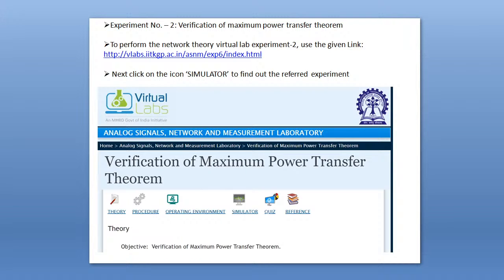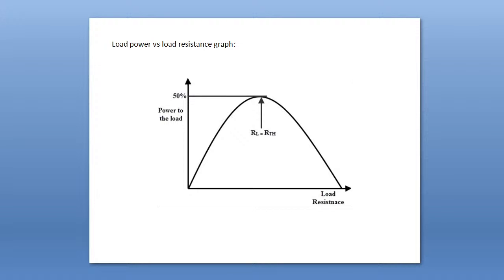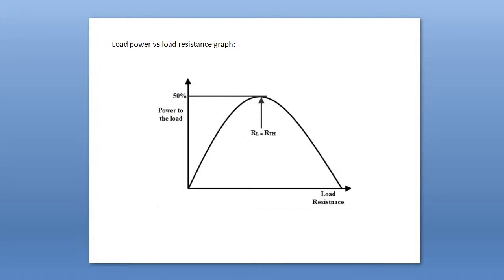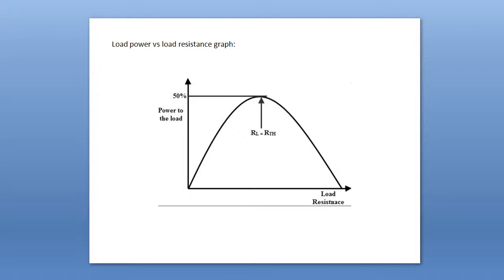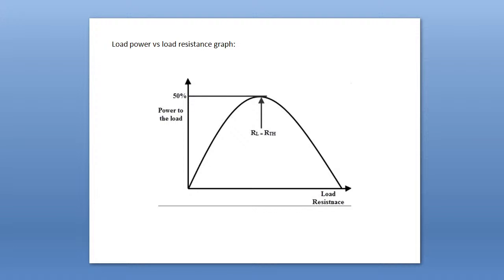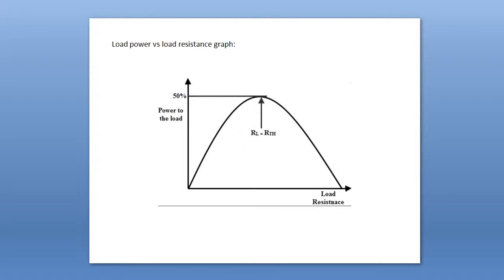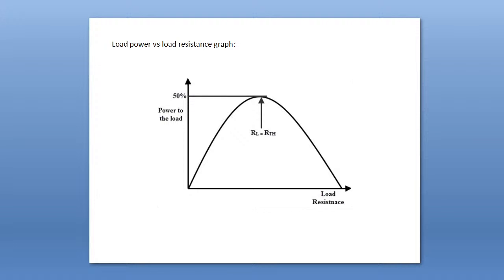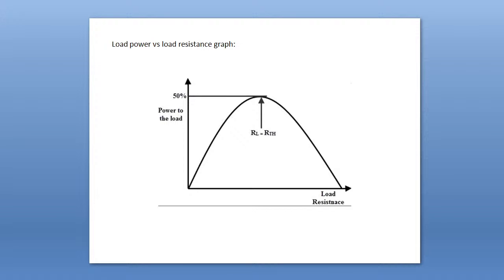Verification of maximum power transfer theorem